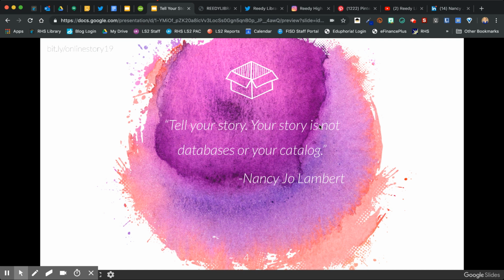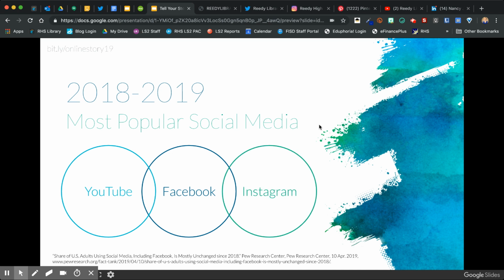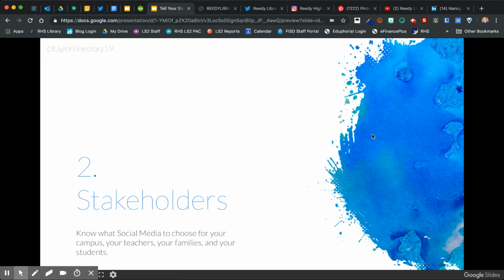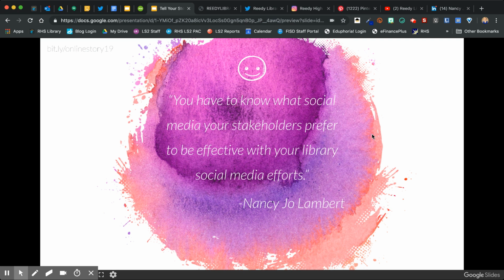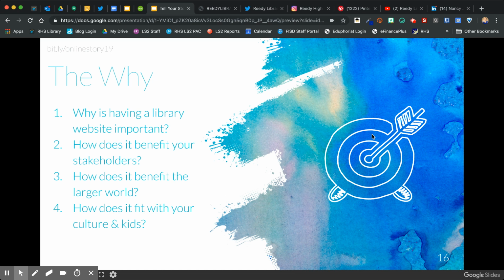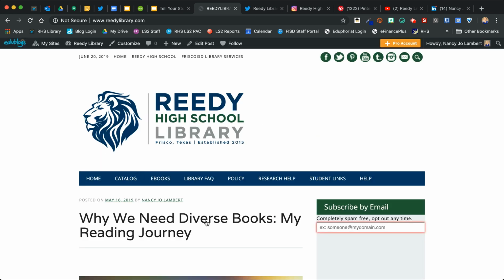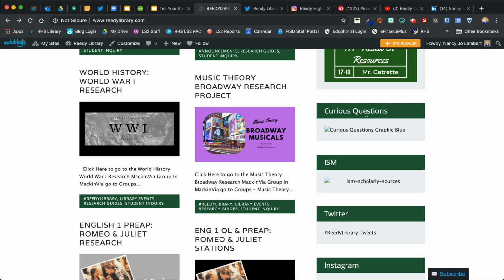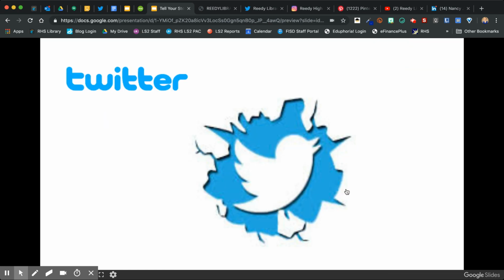Tell Your Story: Your Online Library Presence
Nancy Jo Lambert guides viewers through setting up their library online presence including a library website and social media channels.